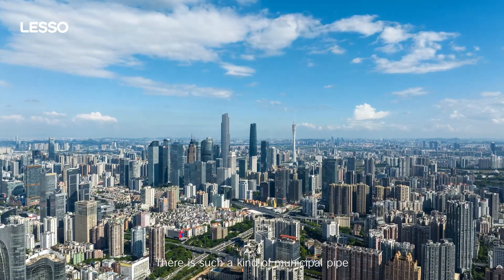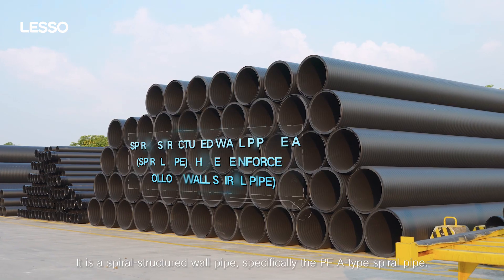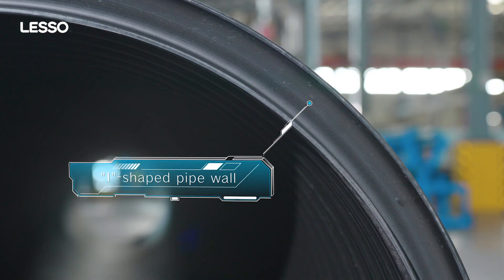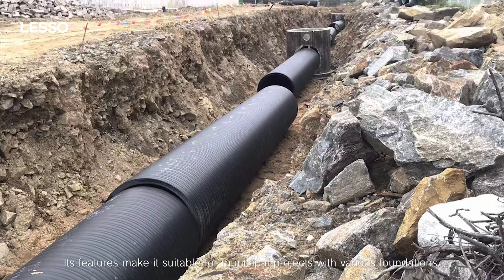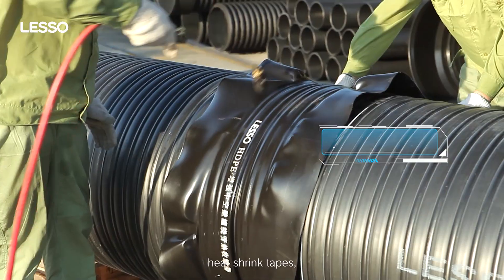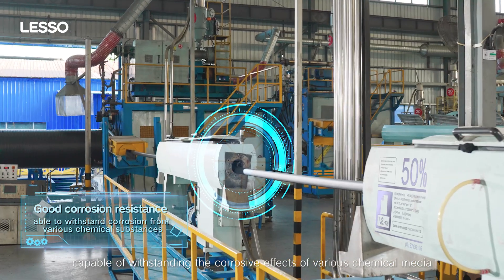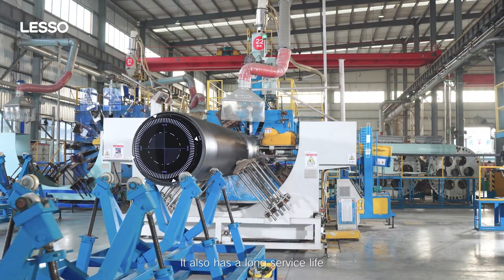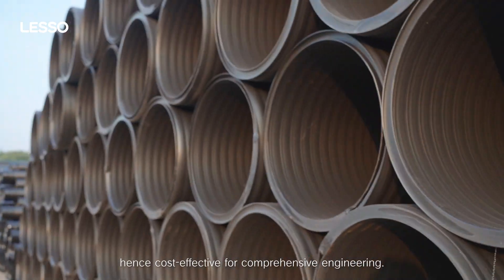HDPE SPIRALLY ENWOUND STRUCTURE-WALL PIPES｜LESSO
In this video, we're thrilled to present HDPE spirally enwound structure-wall pipes, a piping product that stands out for its high quality and exceptional performance. This pipe is crafted from premium polyethylene material, ensuring top-notch corrosion resistance and wear resistance. Its distinctive structure features a spiral design that imparts high tensile strength and stability to the pipe, enabling it to bear greater pressure and loads.
We hope our introduction has been helpful to you.